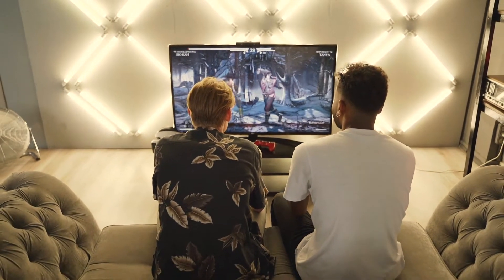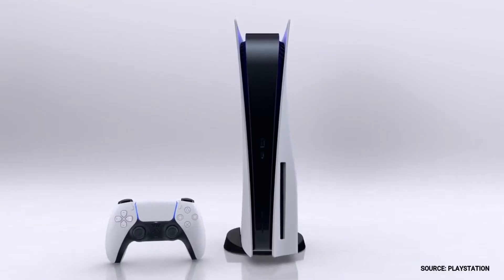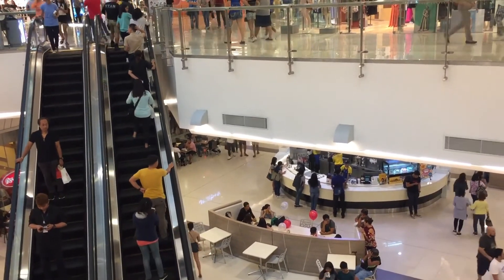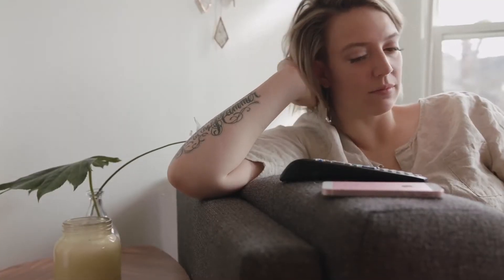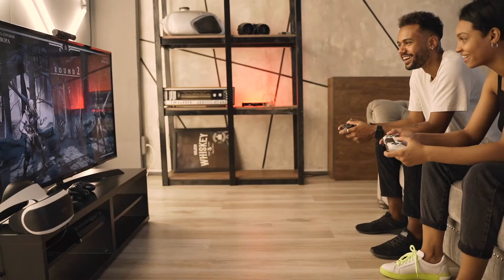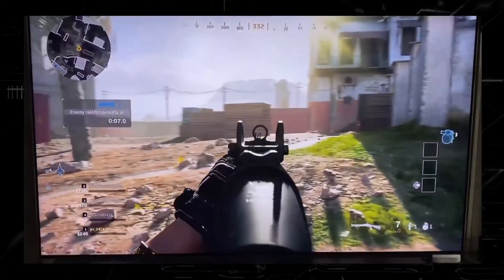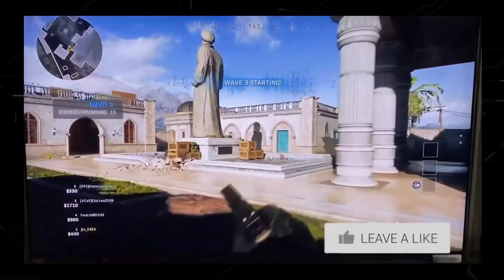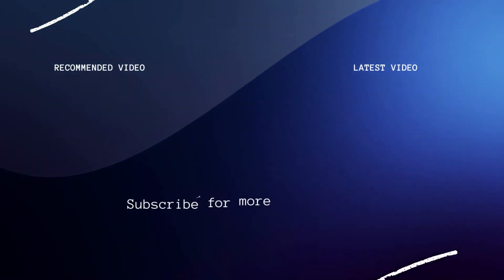LG Nano Cell NANO80 TV- Best for Gaming?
If you are looking for a great TV for gaming on either the Playstation 5 or the Xbox Series X, you might want to look at the LG Nano Cell NANO80 TV. A TV that has all the needed specifications to enhance your gaming experience.

Get this TV here:
(Amazon USA Link)
(Amazon International Link)